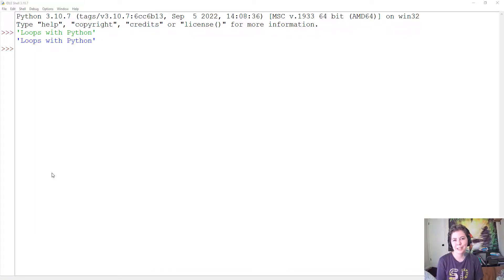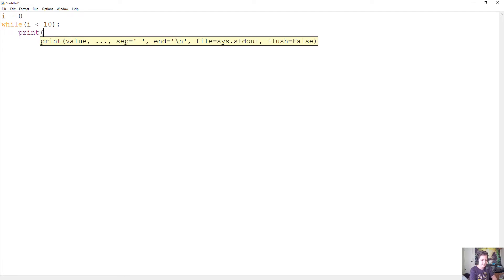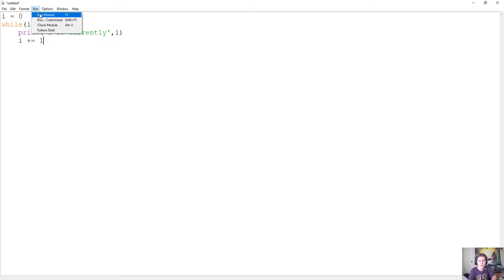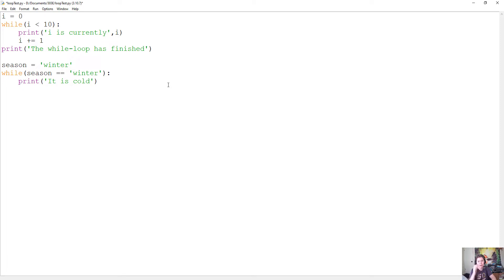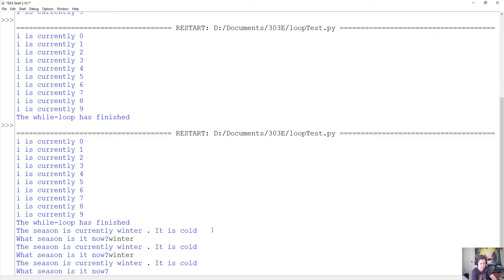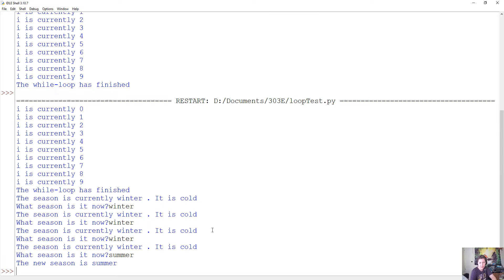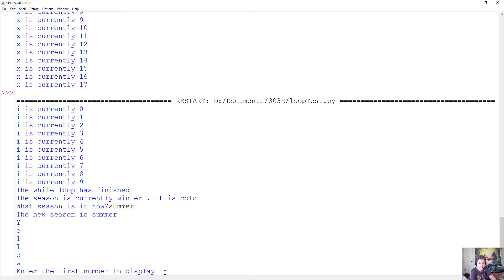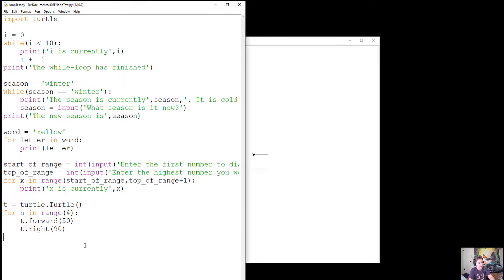[Beginner] Loops with Python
Learn how to write while loops and for loops to iterate through numbers, letters in a word, and drawing multiple shapes with Turtle